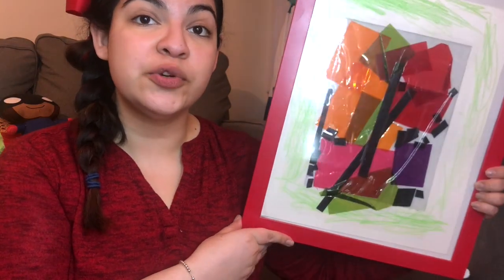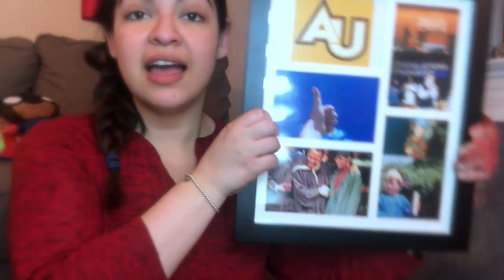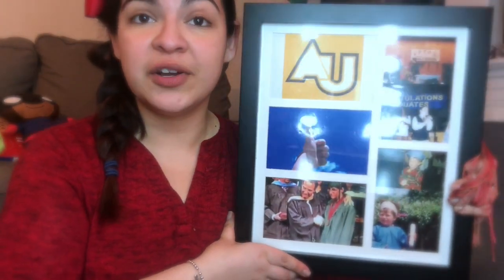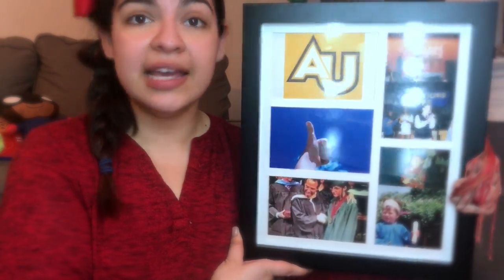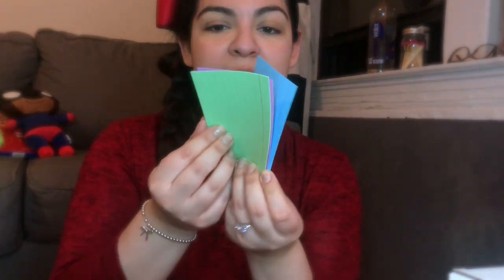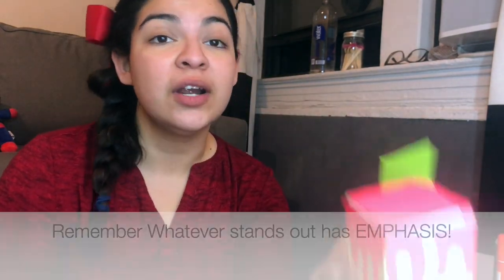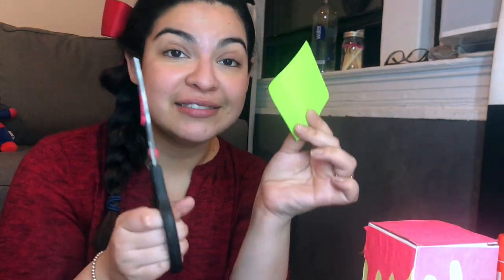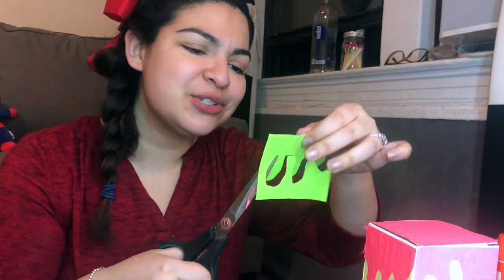Resourceful Collage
How can we make art from limited materials?